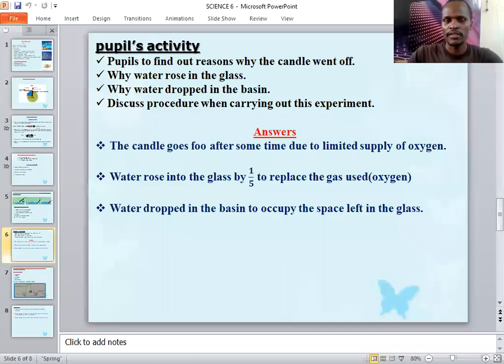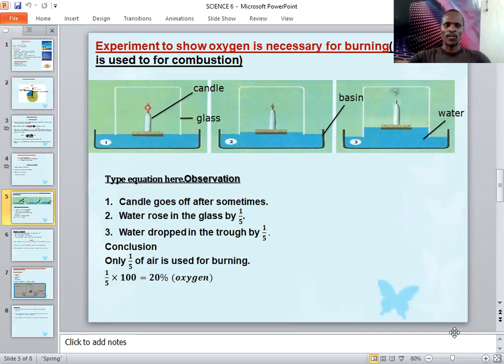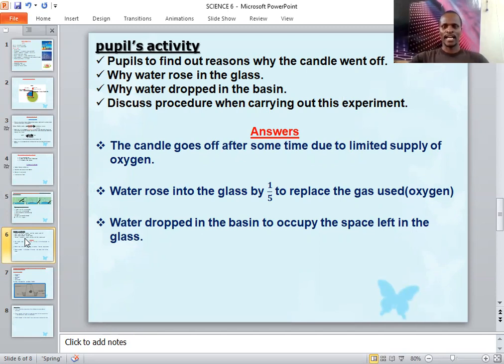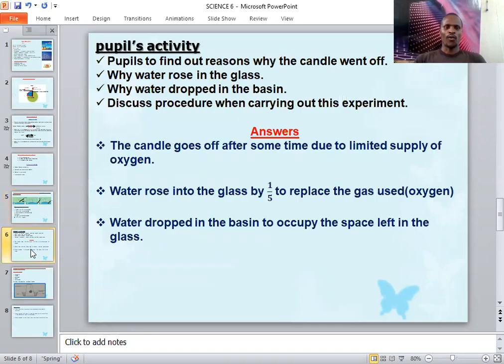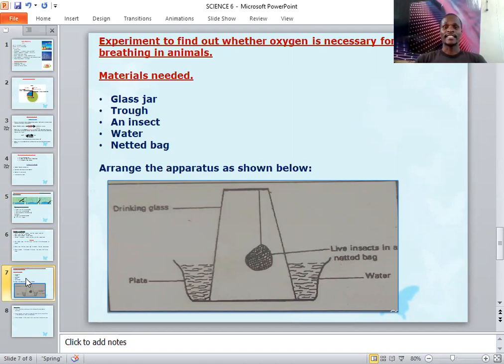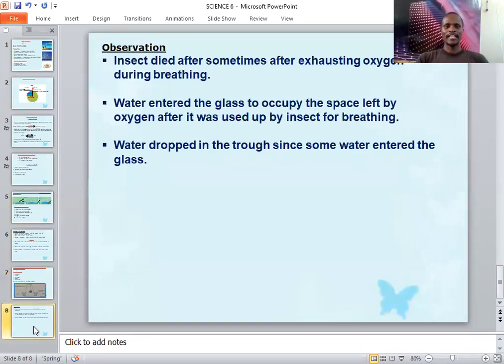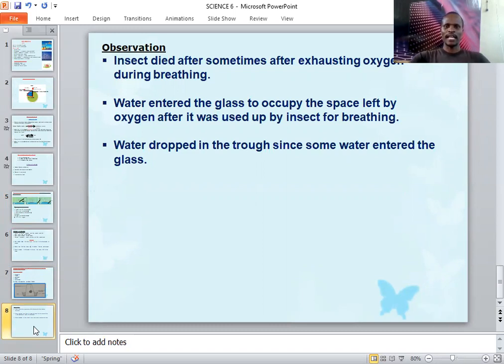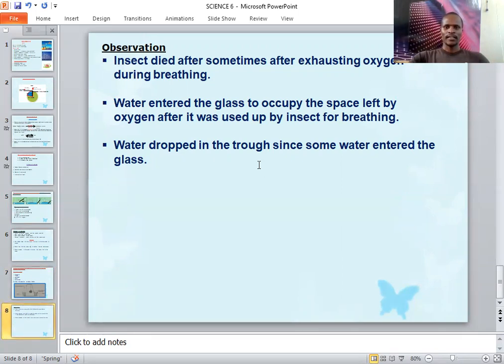SCIENCE 6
Properties Of Matter(uses of air)